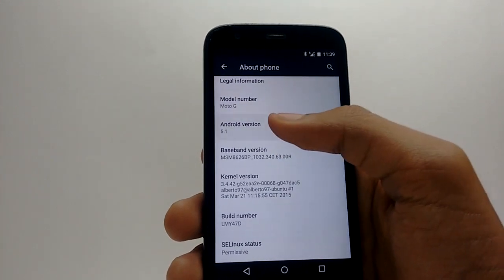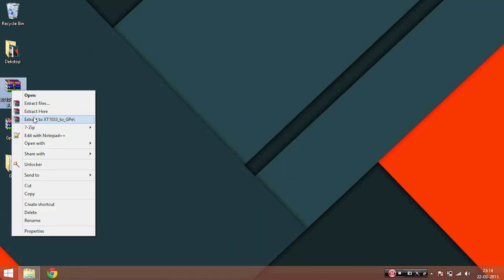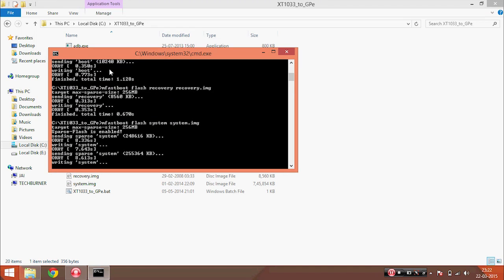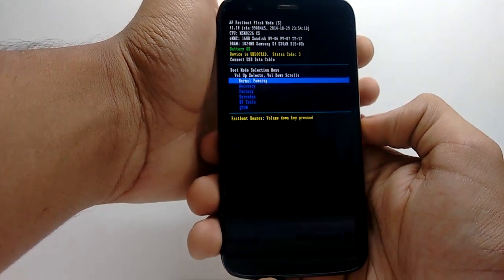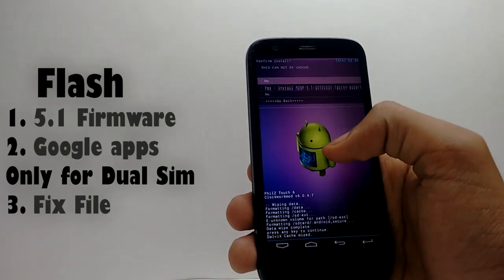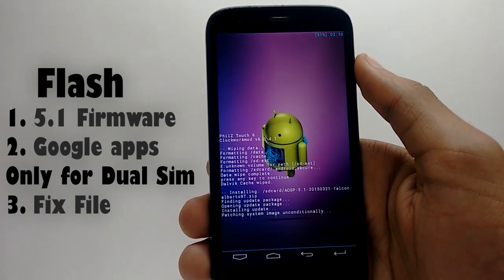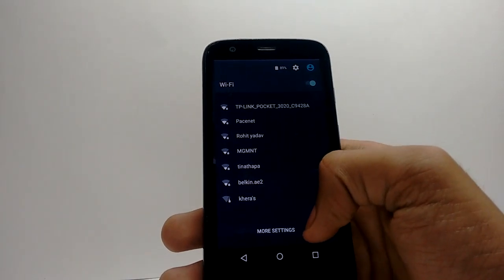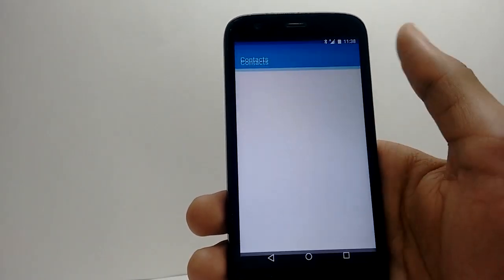How to Install Lollipop 5.1 On Moto G 2013 (First Gen Xt1033 Lollipop AOSP 5.1)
Note: To install this Rom on your Moto G you should have your Bootloader unlocked!!

Downloads :

FILES FOR FASTBOOT

FILES TO FLASH

Here is the Full Procedure if you dont Understand From Video!

For Dual Sim

First extract the two files xt1033_to_gpe and gpe files
then transfer the 4 files in the extracted gpe folder into the other folder
Copy that folder to your C drive
Then open your phone in bootloader mode by pressing volume - and power button and connect it to your pc
run the ANYFIRM TO GPE.bat file
Then transfer the 3 files
firmware ,gapps and fix file to your internal sd
Open Recovery
Wipe Data
Wipe davilec
Flash all three Files in recovery.
Reboot

For Single Sim

Open Recovery
Wipe Data
Wipe davilec
Flash Firmware 5.1
Flash Gapps
Reboot

Not Working/Bugs:
Stock SMS app can't send messages (but Messenger works fine and I think other apps too)
Doesn't support CDMA variants (for now)